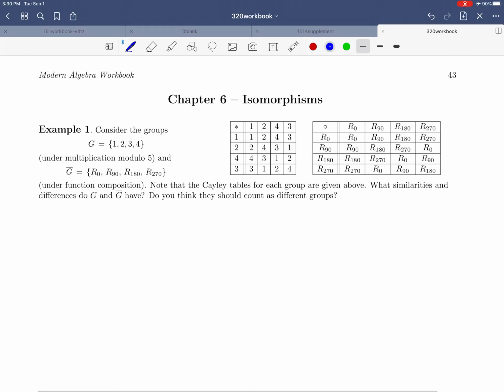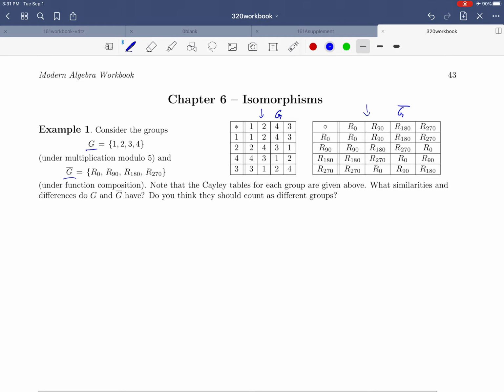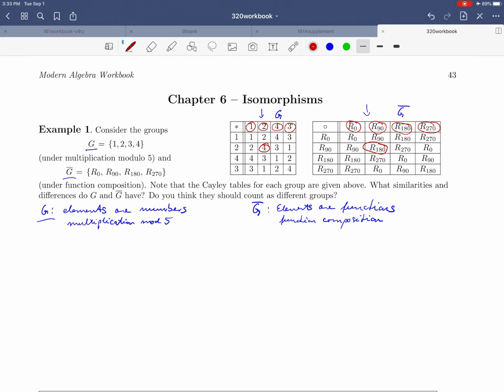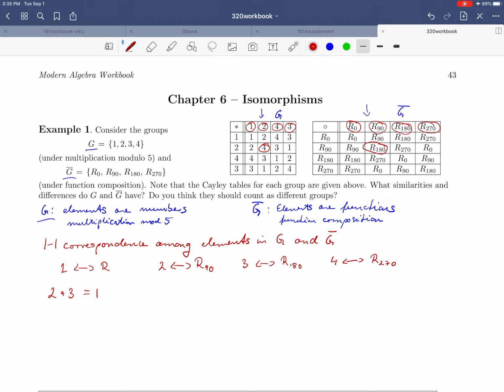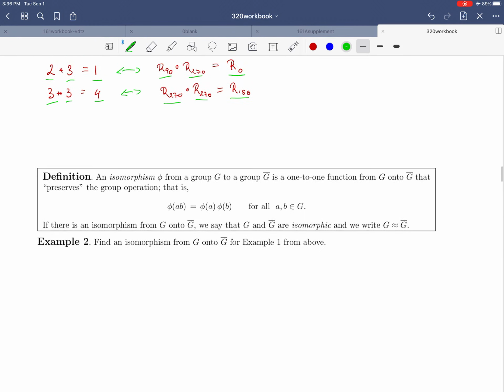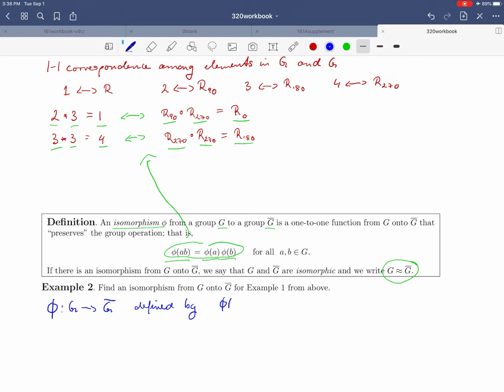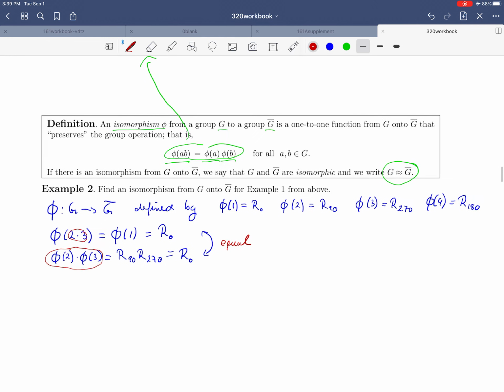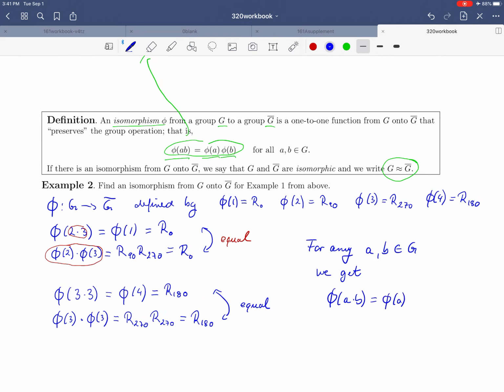Math 320 Chapter 6 Example 1, Definition, and Example 2